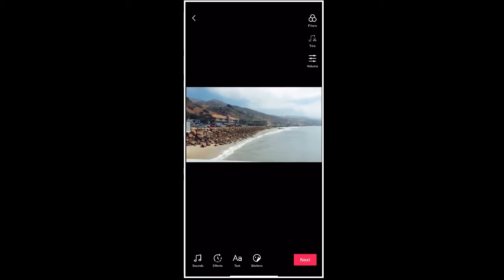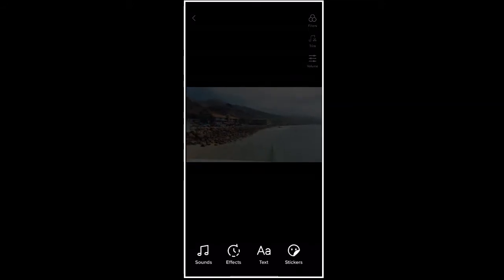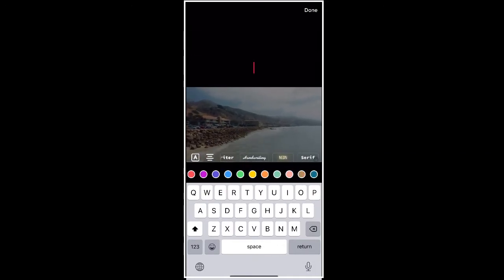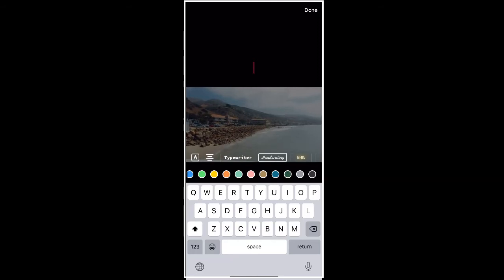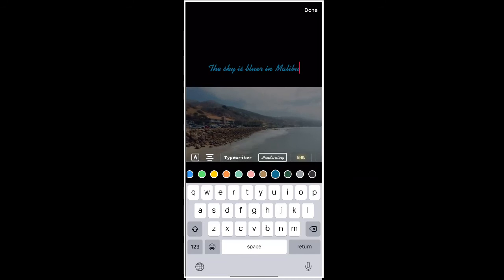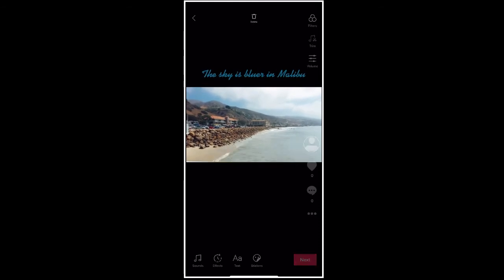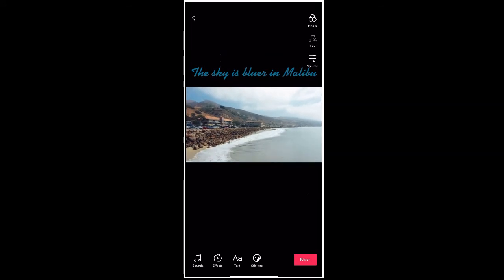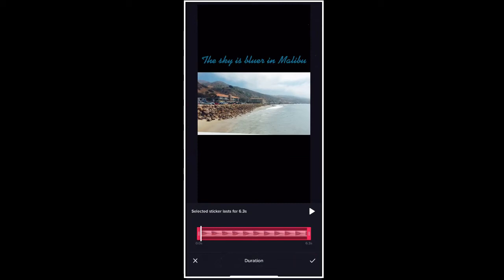How To Add Text To A TikTok Video ✅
To add text to a TikTok video, open the video you'd like to create in the TikTop app.

From the controls at the bottom, select 'Text.' Here you can change the font of your text, the colour, you can justify it to the left, right or center. By clicking the 'A' on the left, you can add a highlight.

Today we'll use the handwriting font w/ dark turquoise. Once you have your text written, click Done in the top right corner. You can then drag your text around the screen to place it in the specific spot you'd like. To increase the text size, pinch the center of the text and zoom in.

If you'd like to delete your text, drag it to the top where the trash bin is. If you double click your text, you can go back to the Editor. If you tap your text once, you can set the duration for your text so that it only appears in a certain spot of your video. Use the Trimmer to select your area. When you have your duration selected, click the checkmark in the bottom corner.

That's how to add text to a TikTok video!